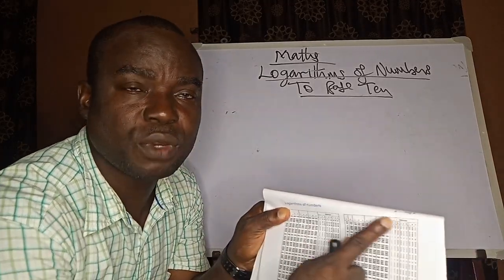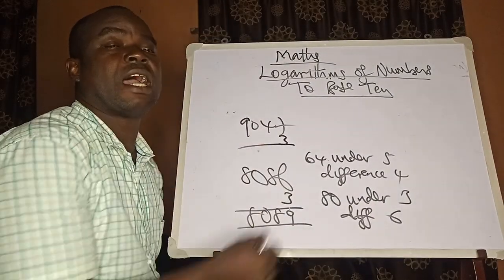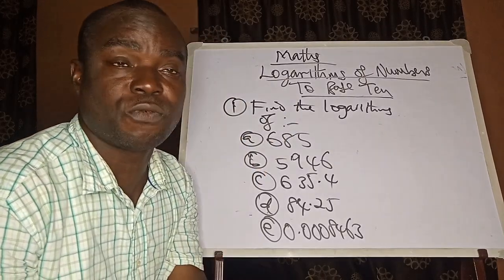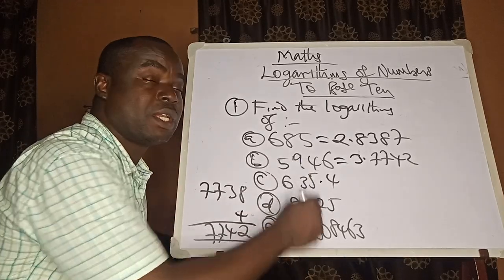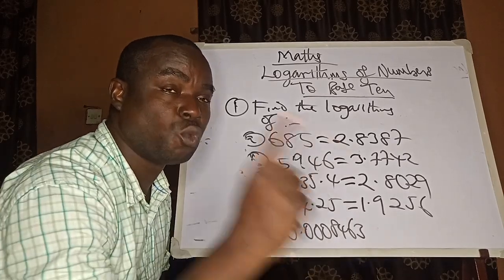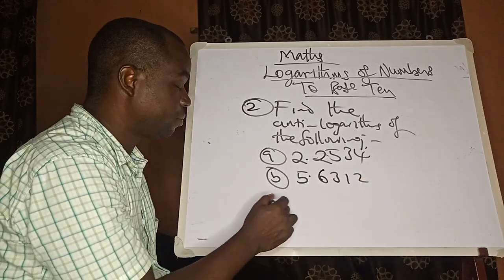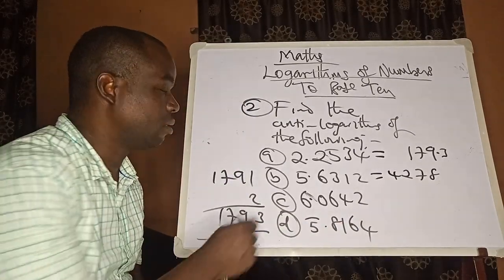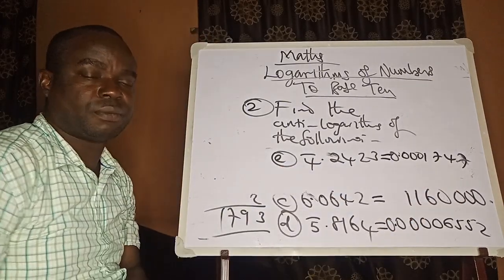LOGARITHMS PART 1: MATHEMATICS SS2#education